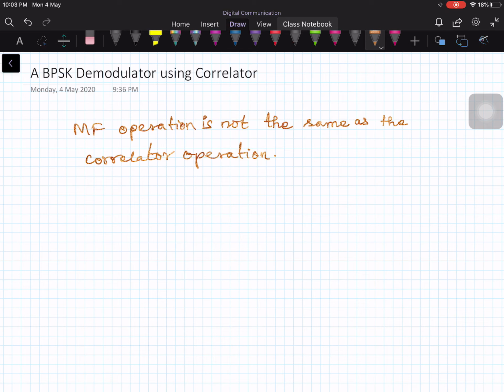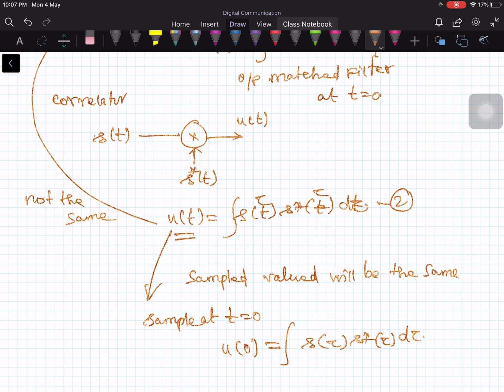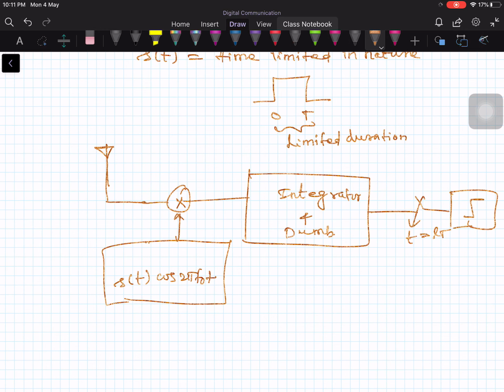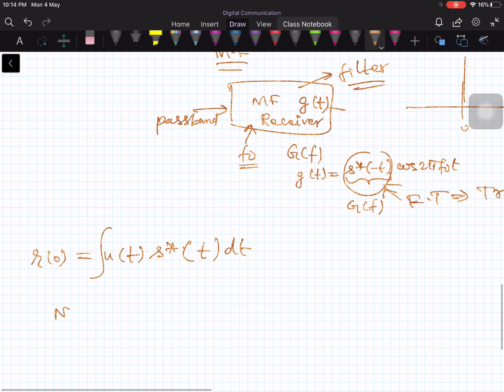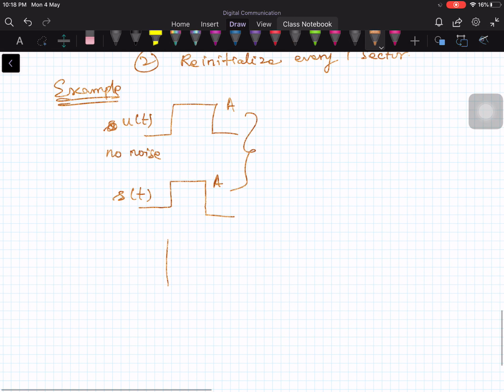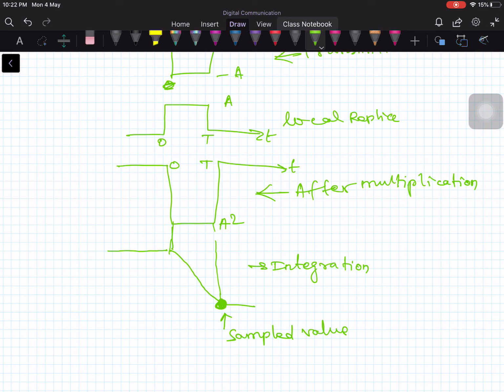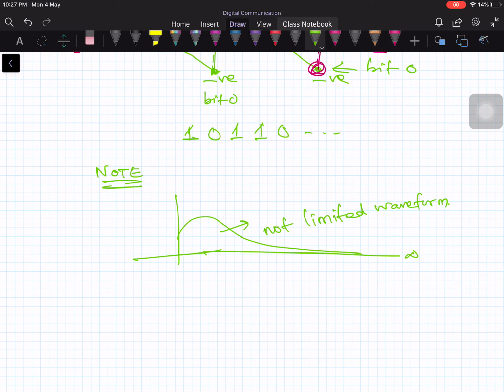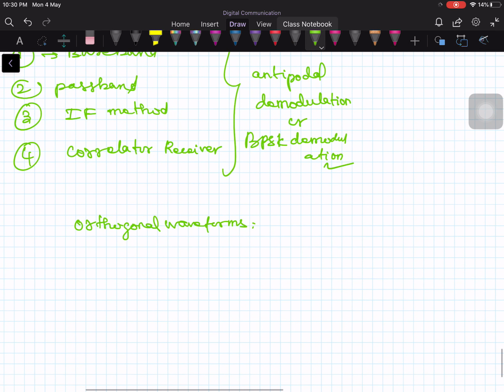32 A BPSK Demodulator using Correlator